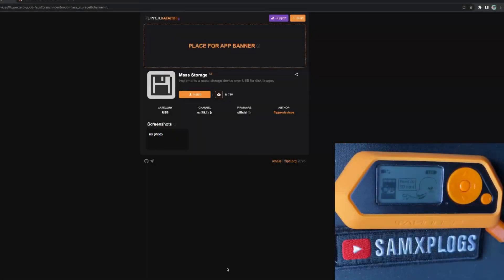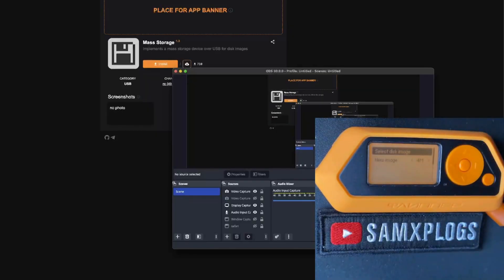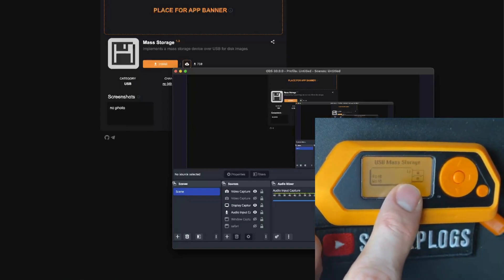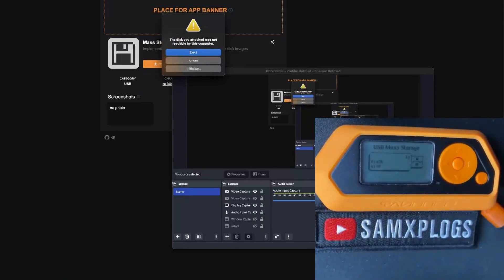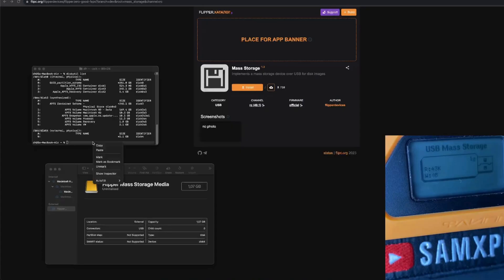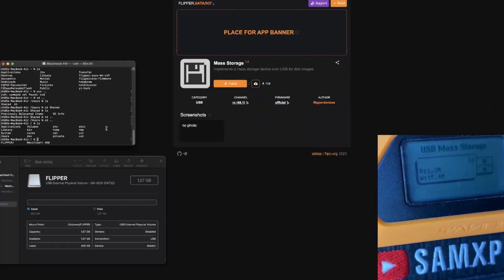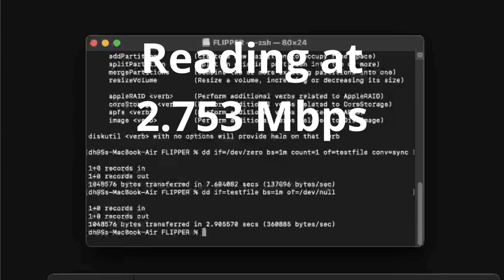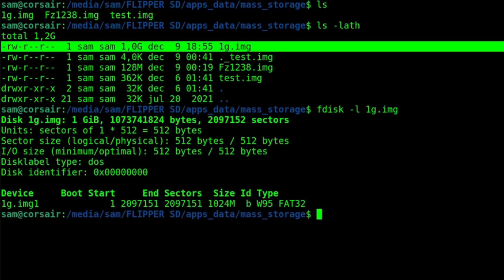Converting a Micro SD Card into Mass Storage with Raw Disk .img Image Files on Flipper Zero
This video is dedicated to exploring the mass storage application for the Flipper Zero. Spoiler alert: if you've considered replacing your favorite high-speed USB stick with the Flipper Zero and its microSD, you might be disappointed. Due to technical limitations, as you will see in the video, the speed is quite limited.

Furthermore I also explored the possibility of using a small Linux image and found Pavel's 2018 work where he created an EFI file containing a Linux distribution. I successfully created a GPT partition table and formatted the drive in FAT32. It was recognised by the BIOS boot, but unfortunately, the image didn't boot, leaving me stuck in the boot menu.

Additionally, I attempted to use Floppinux, an 1.44 MB linux image. This is an image designed to fit on a floppy disk. but this also didn't succeed; either the Flipper crashed, or I got stuck in the boot menu. Please note that these parts are not presented in the video like for the OneFileLinux test.